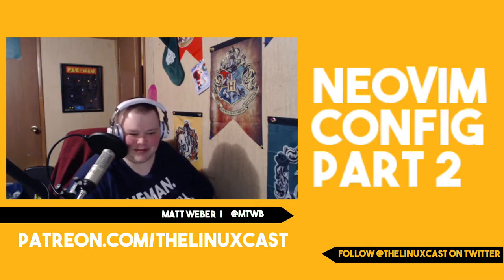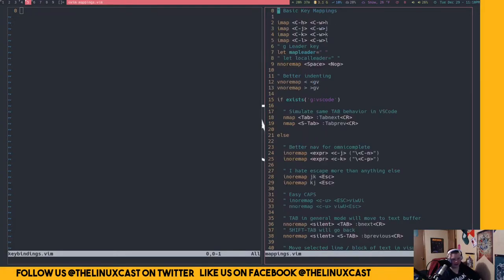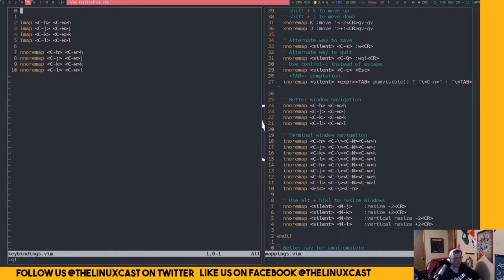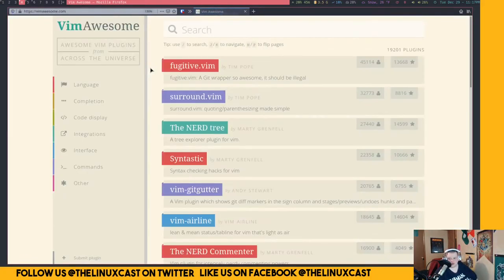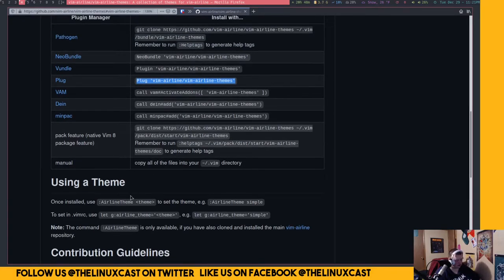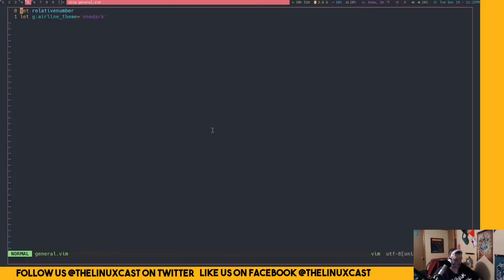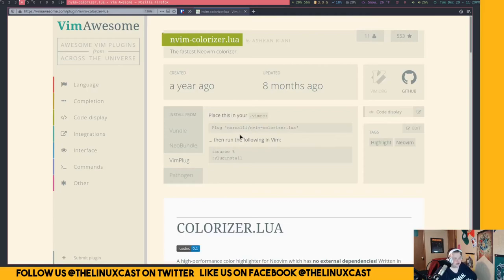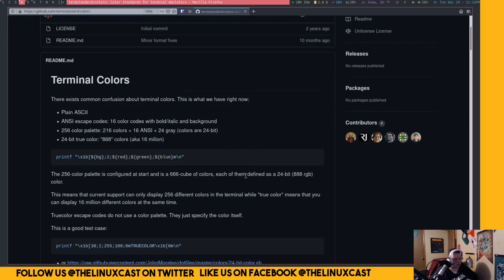Creating A New Neovim Config -- Part 2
Matt continues his quest to redo his neovim config. More basics are taken care of in this vid: line numbers, airline, and some keybindings. This is not a tutorial, more just a watch along video, watch as Matt makes mistakes, thing.